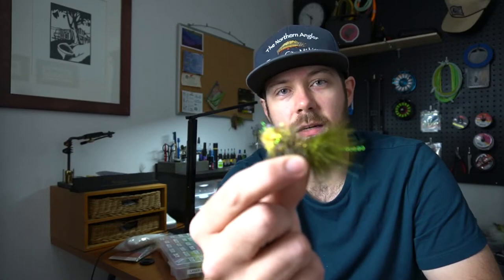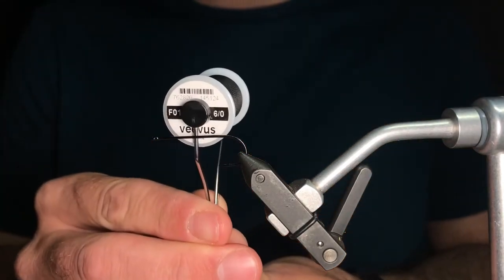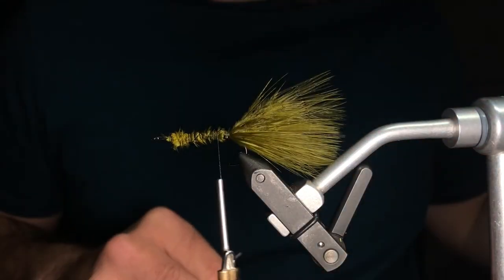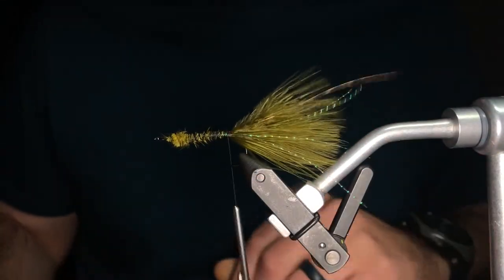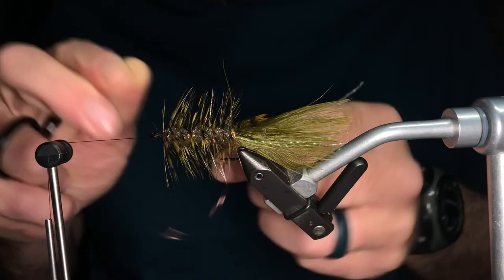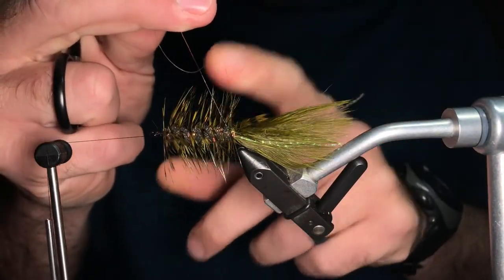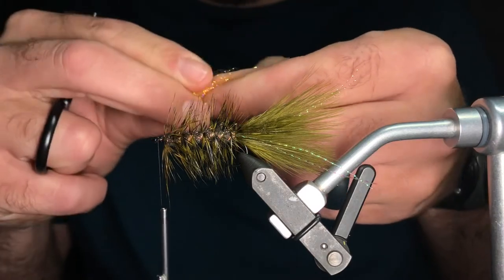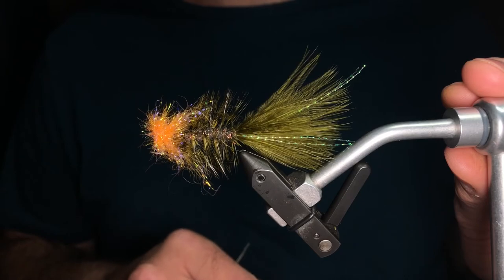Ice Dub Head Egg Sucking Leech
September in Northern Michigan means Salmon and Steelhead are on the way! By far, one of the most popular flies in our bins and on the river every year is the egg sucking leech. You can dead drift it, jig it, strip it or swing it making it an extremely versatile fly.

This version has a significantly messier head than what you'll find in our bins which can give the fly a little bit more "life" in the water. This is a technique we use a lot for swing flies tied for fall steelhead and is a great alternative to touch dubbing.